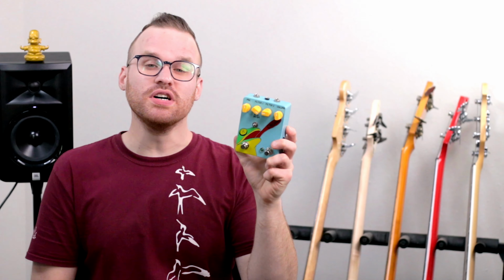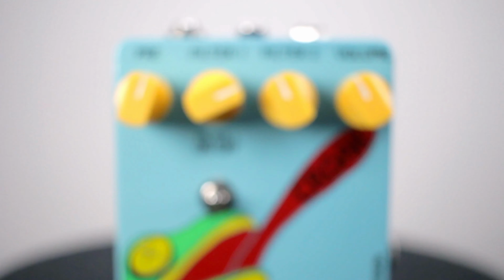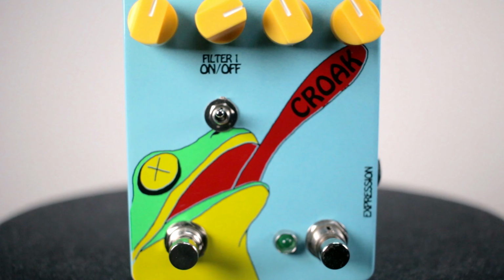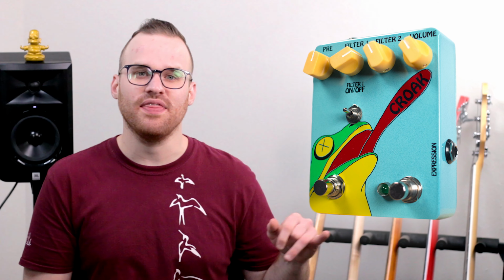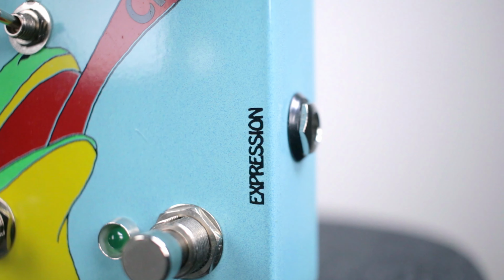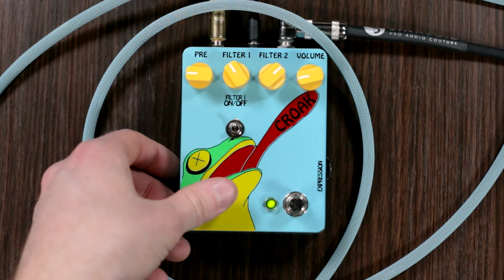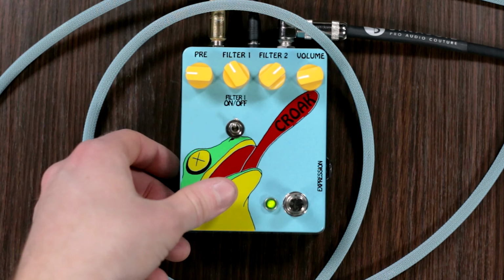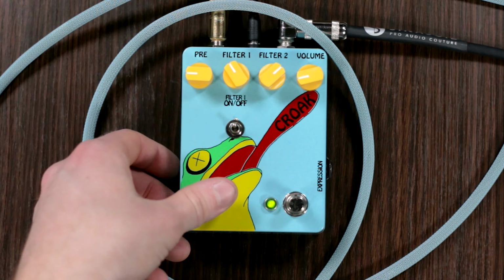A Fuzz Pedal From Another Dimension! - Fuzzrocious Croak [Bass Demo]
Gear Used:
Sterling By Music Man Ray34PB